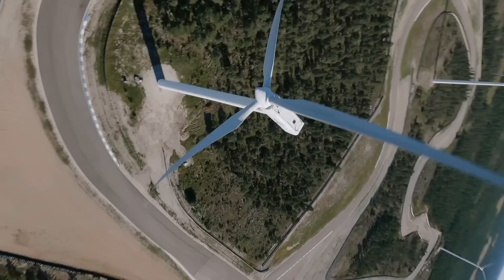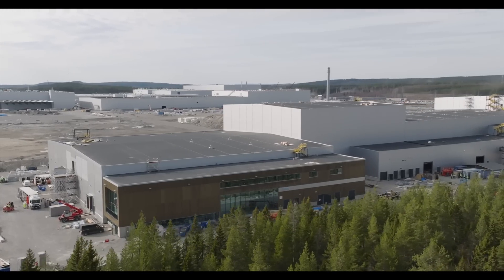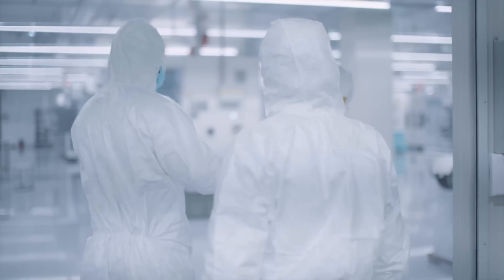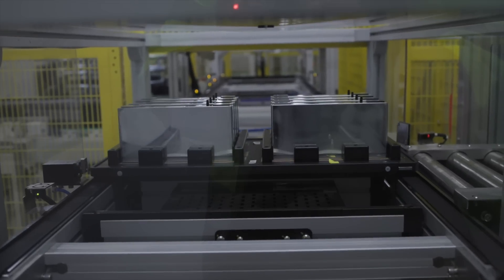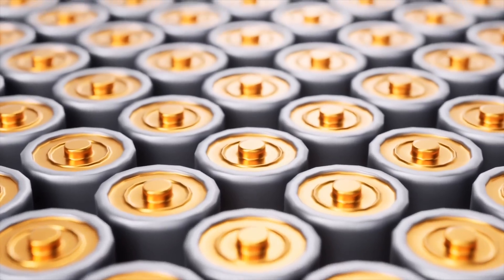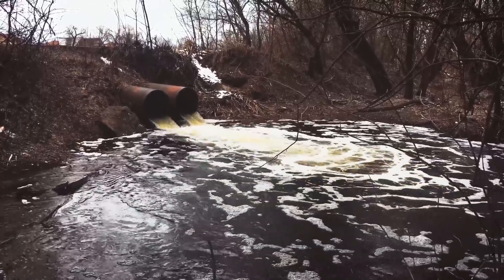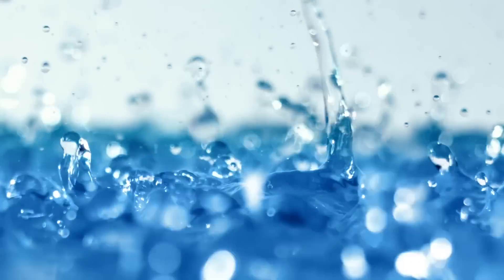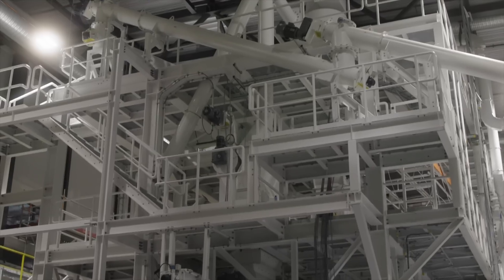Sweden's Massive €4 Billion Gigafactory is Revolutionizing the Battery Industry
In northern Sweden, the Northvolt Ett factory is revolutionizing the electric vehicle industry with its 500,000 square meter facility, producing enough batteries to power hundreds of thousands of EVs annually. Powered entirely by renewable energy from hydro and wind, Northvolt Ett also leads in battery recycling, turning waste into valuable resources. Discover how this high-tech gigafactory is setting new standards for sustainability and clean energy.

► OTHER INTERESTING VIDEOS:

Unveiling 270 Park Avenue - New York's New Super Tall Skyscraper